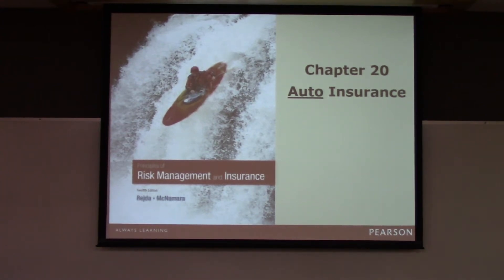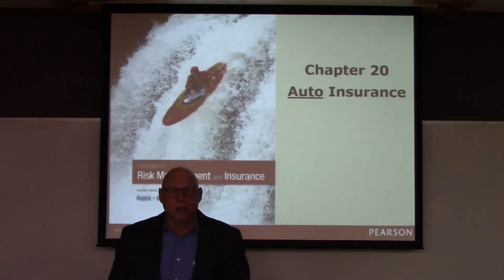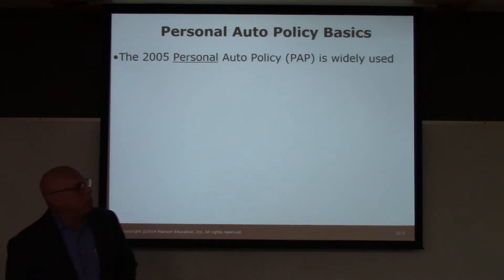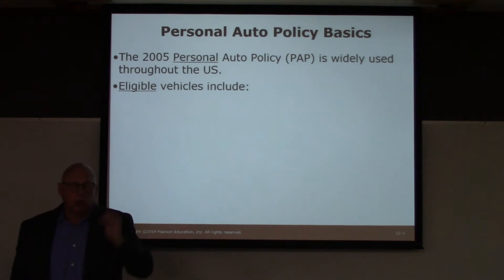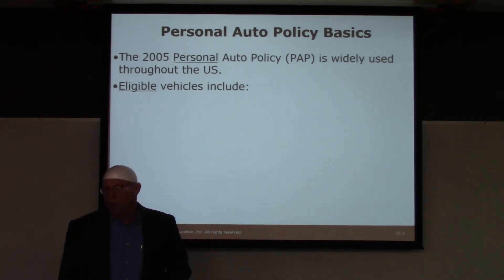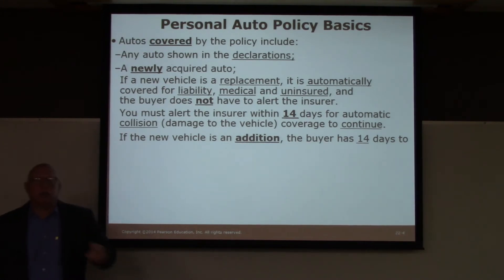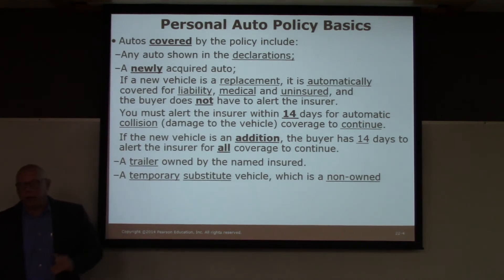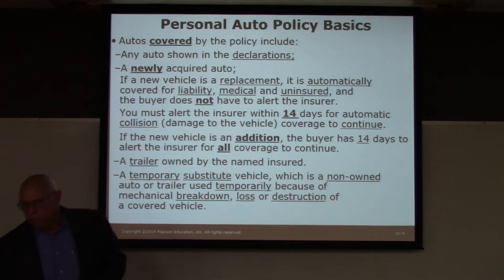Risk & Ins Chp 20 clip 1 slides 1 11